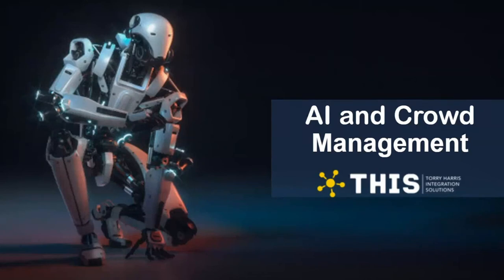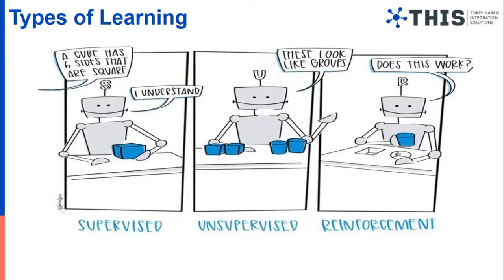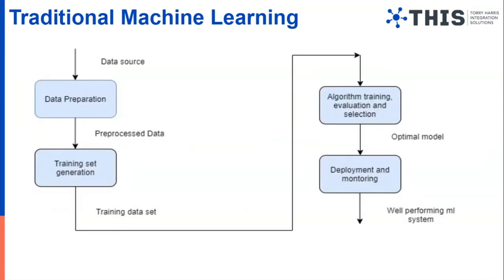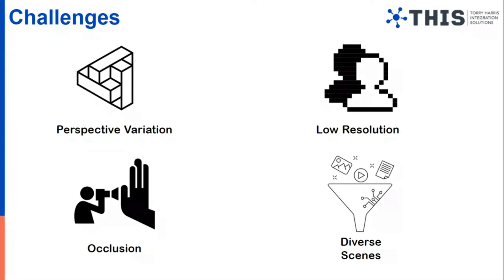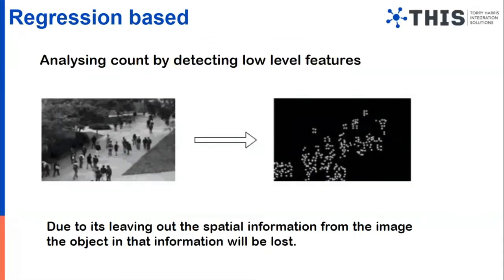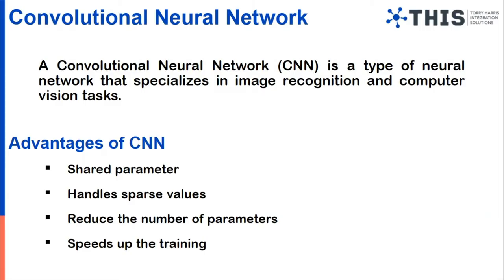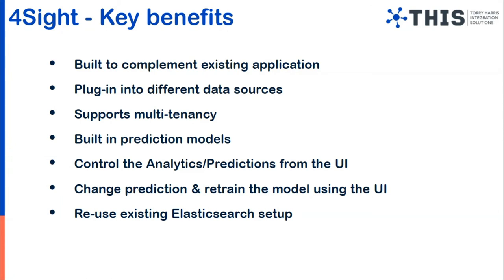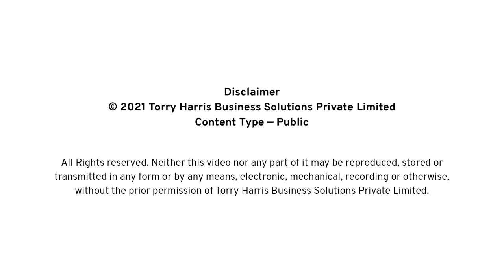AI & crowd management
A MeetUp session with speakers Kaviarasan T and Prince Kumar from Torry Harris Integration Solutions (THIS). They have explored how technology and algorithms can help manage large crowds, monitor their safety and improve crowd experience during large events. Watch it till the end to see how our analytical tool – ‘4sight’ powered by AI can help in this context.